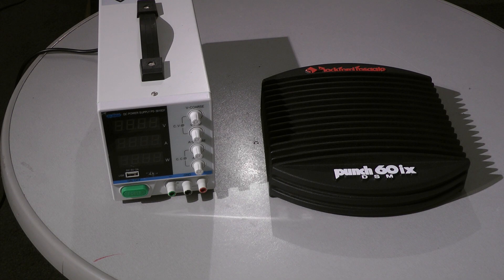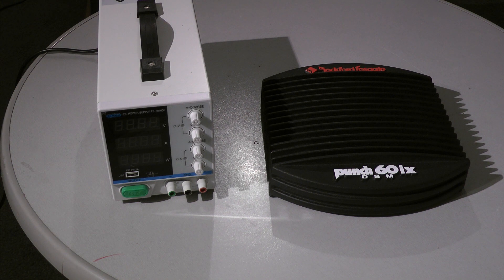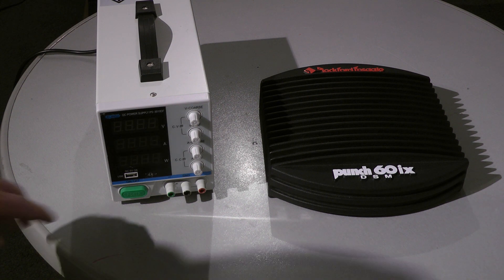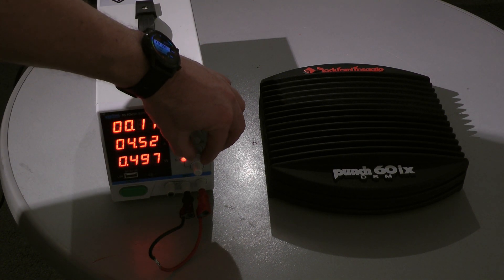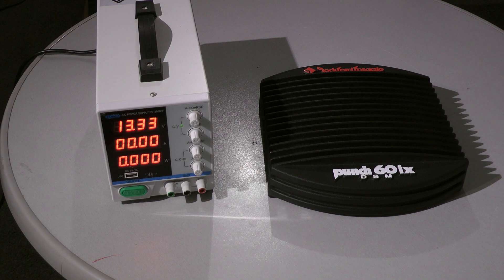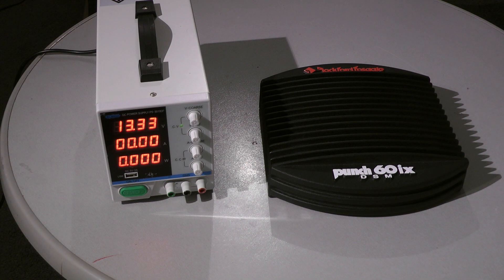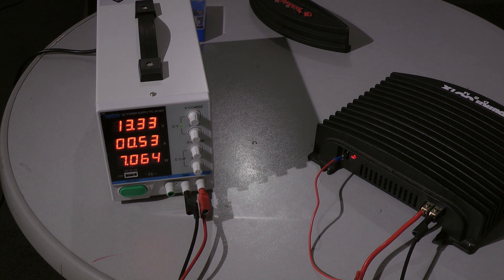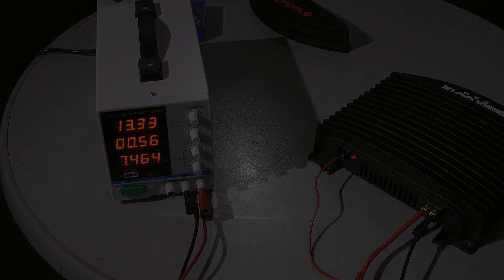Rockford Fosgate - how to power up car audio amplifier the save way - no amp dyno power test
Hi!
In this video i explain how to avoid damage to any car audio amplifier if you dont know if it is working properly or not. Defective amps often pull high current. To avoid more damage to the amplifier it is important to limit the current.
There is also another way - you can add a high power , around 100 watts, resistor in series to the b+ terminal.
This should be done especially with first use of used amps.